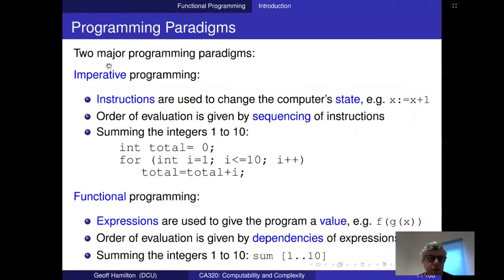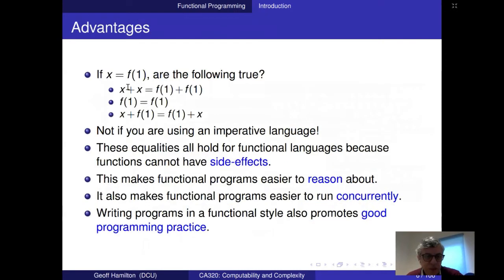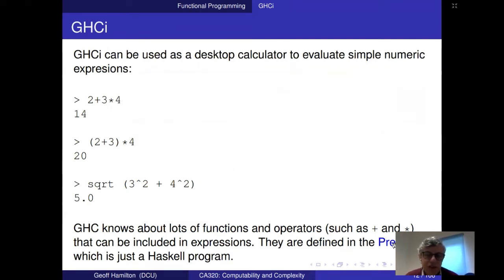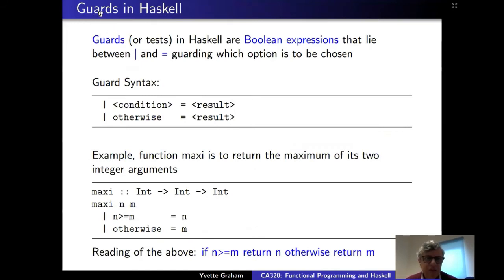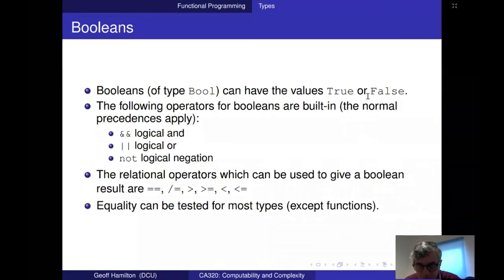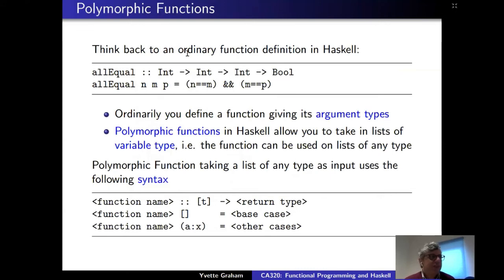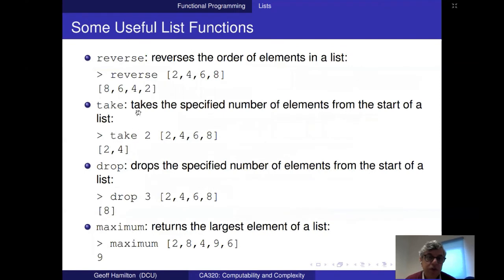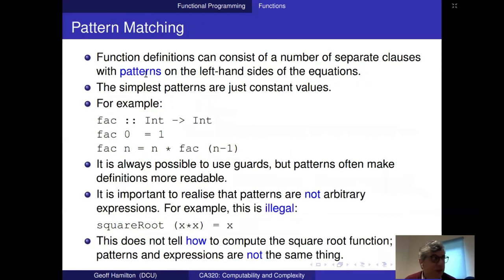Functional Programming and Haskell - Part 1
This is the 3rd lecture on "Computability and Complexity" module where we talk about the "Functional programming and Haskell".

This video covers the following topics:
- Two major programming paradigm
- Functional Programming definition
- Functional programming pros and cons
- Referential Transparency
- Functional programming in the real world
- The rise of functional programming
- Haskell language
  - Glasgow Haskell Compiler (GHC)
  - Functions
  - Types
  - Definitions in Haskell
  - Guards
  - Comments
  - Errors
  - Identifiers
  - Numbers, Boolean, Strings, Built-in functions
  - Where clauses
  - Associativity
  - Polymorphic functions
  - Class constraints
  - Type classes
  - Recursion

The rest are presented in part 2